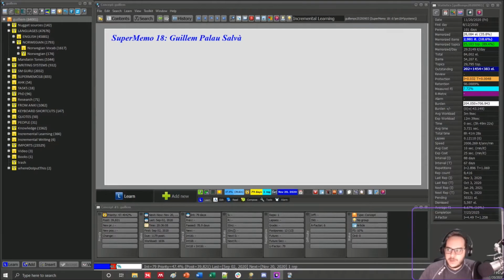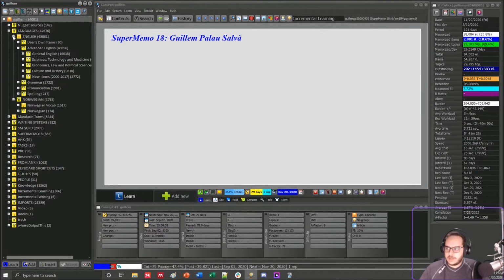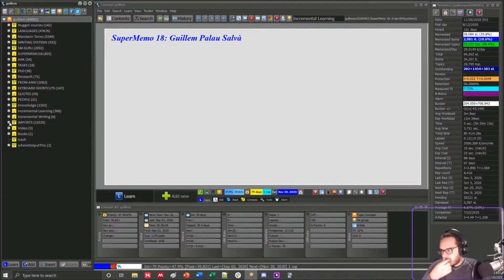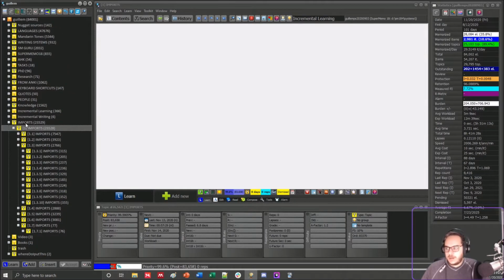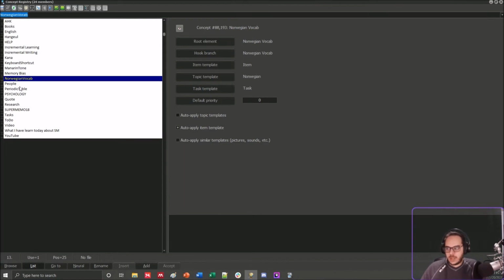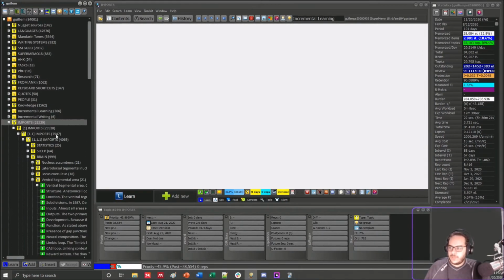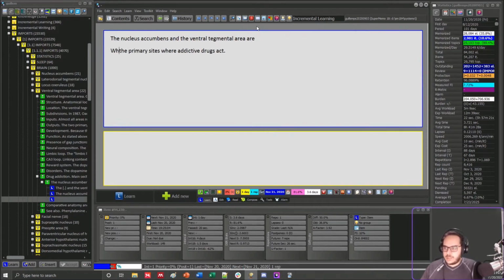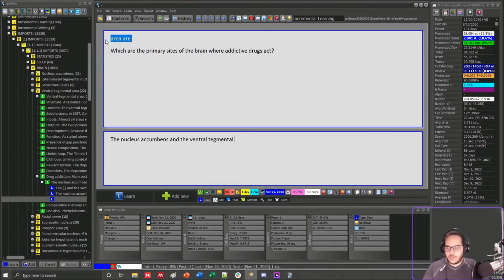I Have Been Underusing Concepts And 'Done!' Features Of SuperMemo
I have been using SuperMemo for 3 months now, after using Anki for longer than 10 years. I do share what I learned during this period.

SuperMemo Comunity